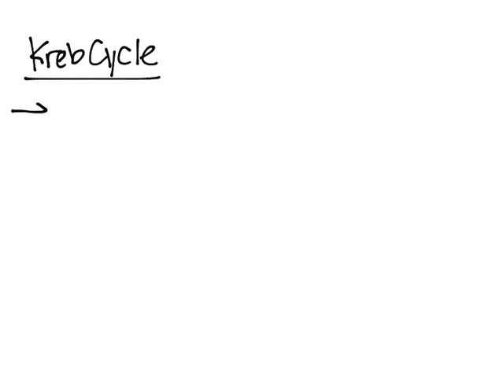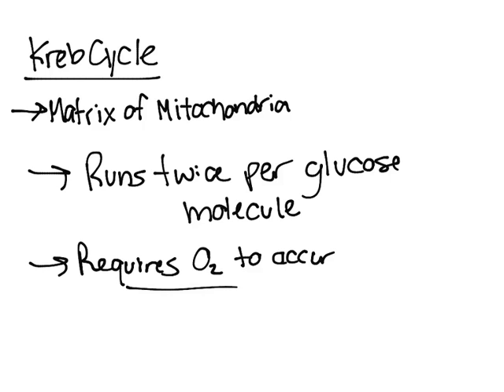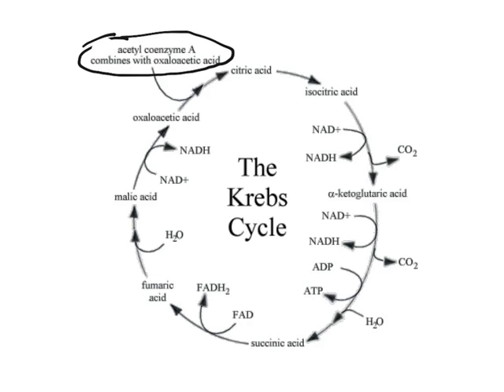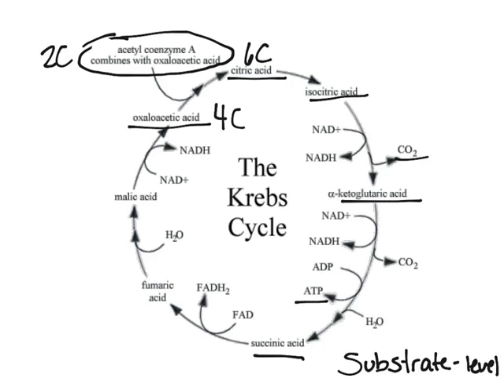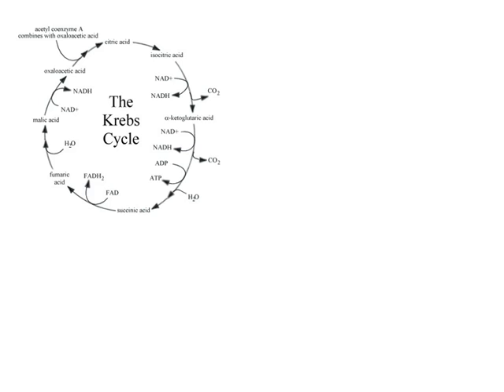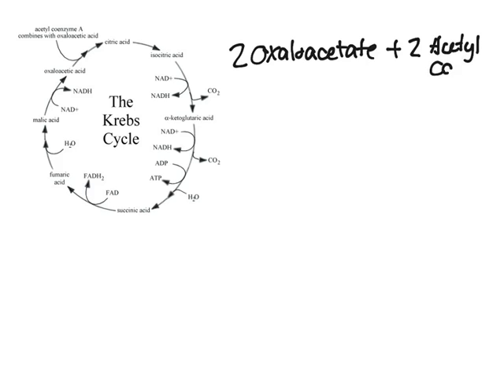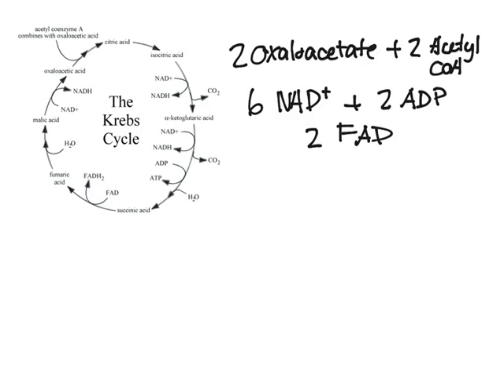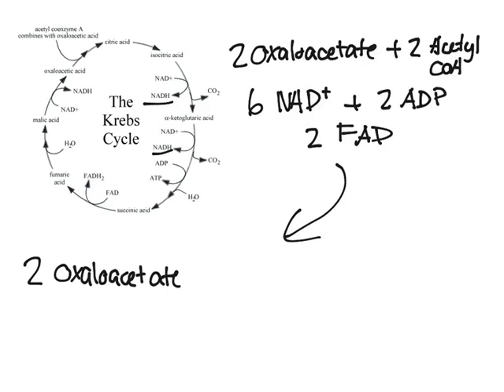Krebs Cycle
This video discusses how the krebs cycle works